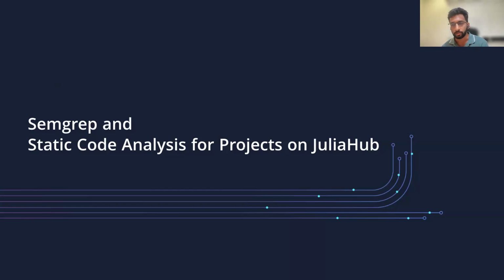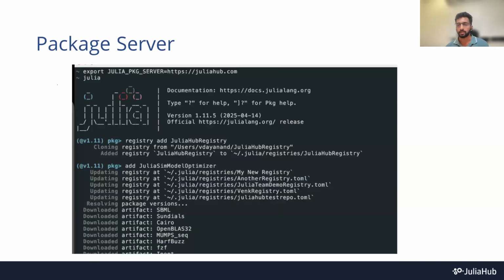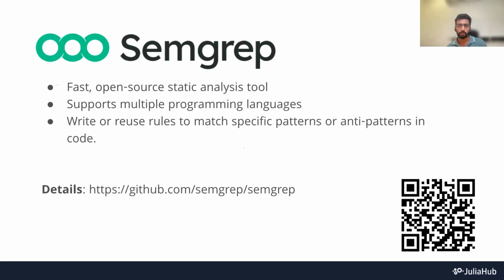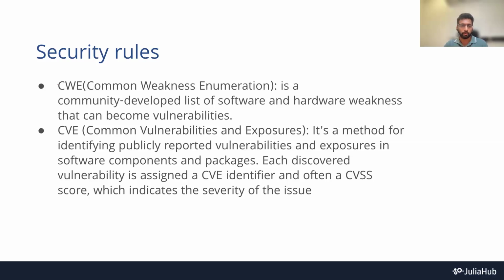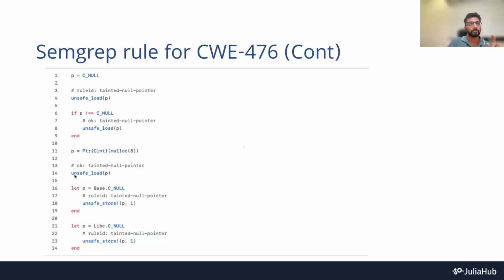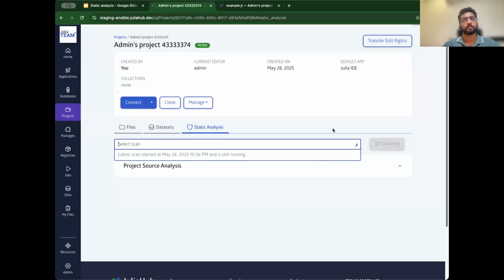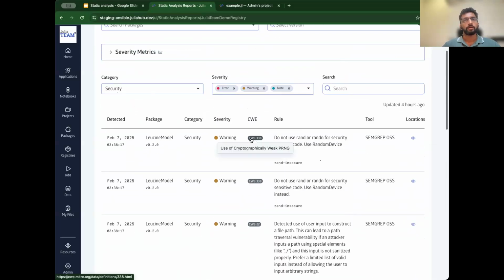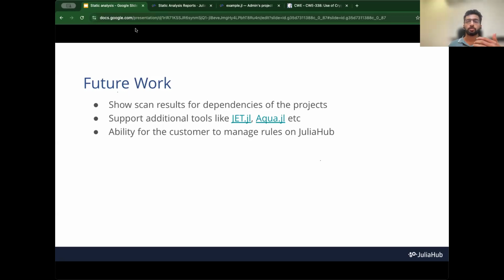Semgrep and Static Code Analysis for Projects on JuliaHub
Join us for a live walkthrough of how JuliaHub enables secure, compliant, and high-quality Julia development with built-in static code analysis powered by Semgrep. This session is tailored for Julia developers working in regulated domains like Pharma, Life Sciences, and Finance—where code quality and compliance aren't just best practices, they're business-critical.

We’ll show how JuliaHub makes it easier to adopt secure coding standards, run automated code scans, and ensure your projects are audit-ready—right from your cloud development environment.

You will learn:
How static code analysis works in JuliaHub using Semgrep

Julia coding guidelines that support compliance

A live demo of scanning real Julia code and interpreting results

Best practices for secure and maintainable Julia development